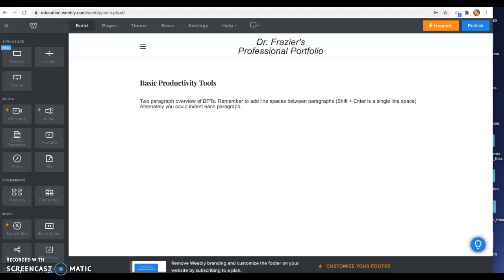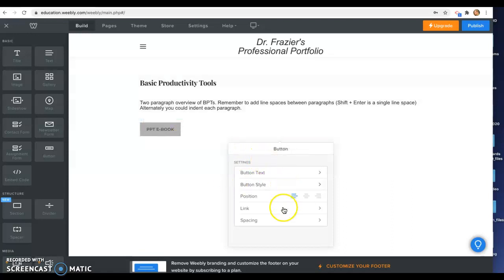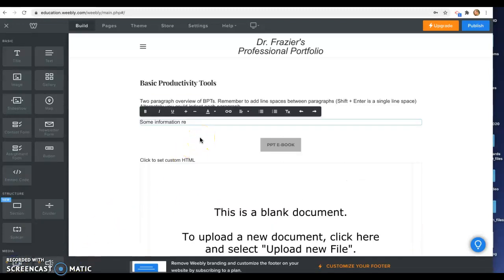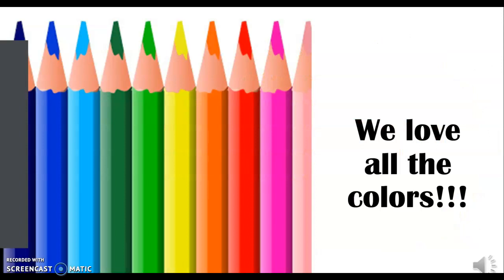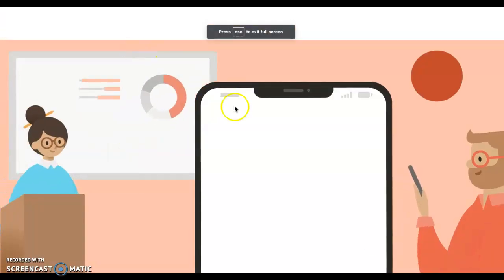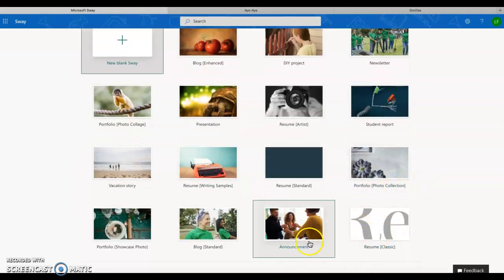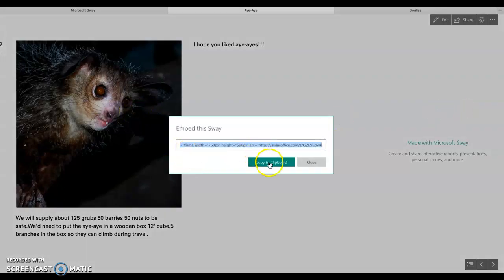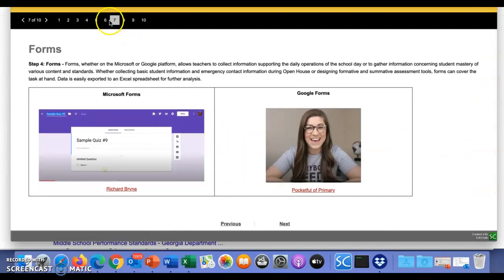BPT and expectations for Module 5